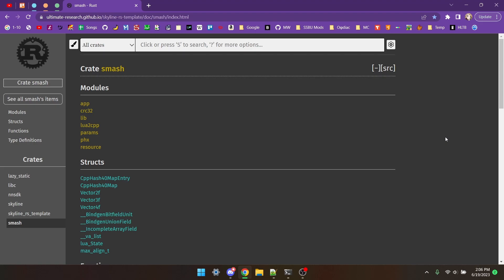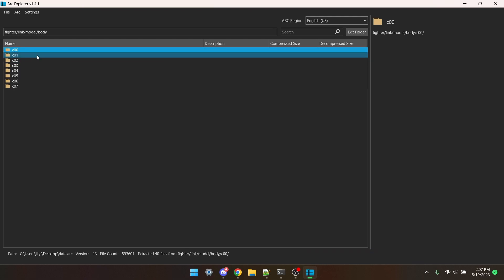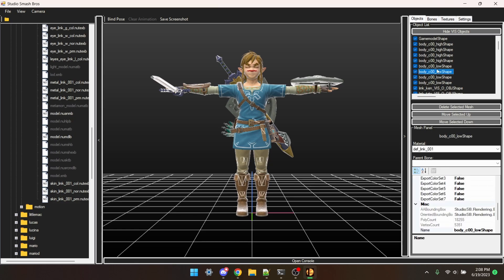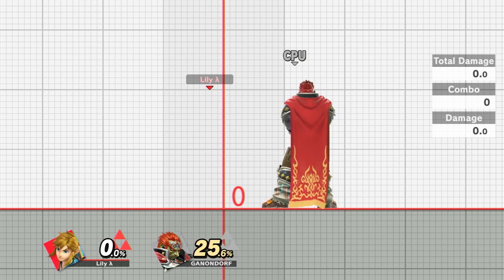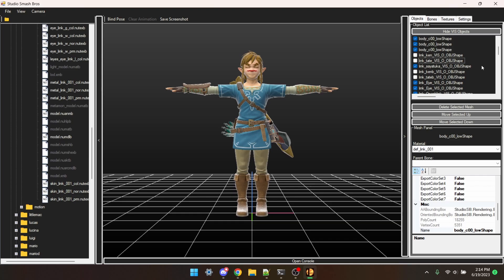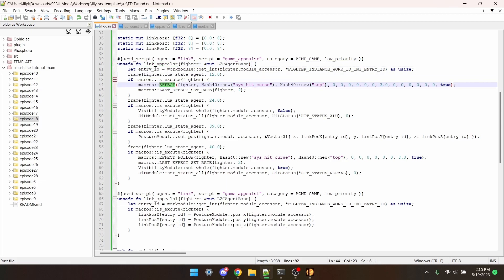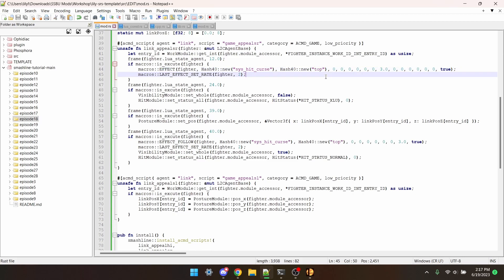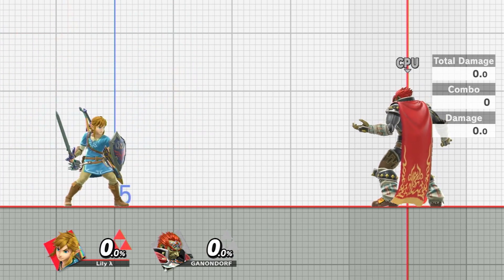Visibility [SSBUMW 23]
Timestamps:
0:00 Intro
0:23 Meshes
1:55 Setting Visibility on a Whole Fighter
2:24 Testing
2:43 Setting Visibility on a Specific Mesh
3:34 Testing
3:48 Updating Episode 13's Teleportation Code
5:48 Testing
6:02 Outro